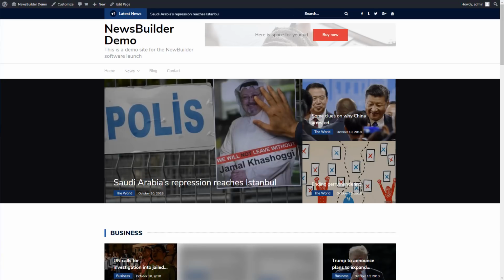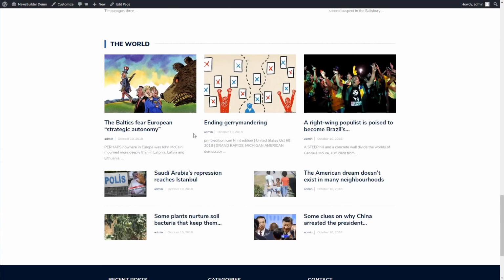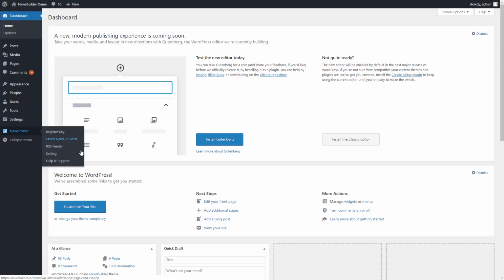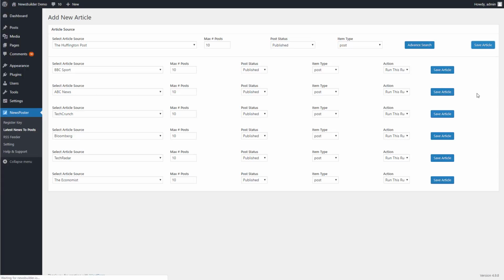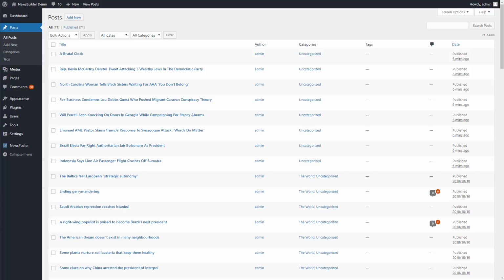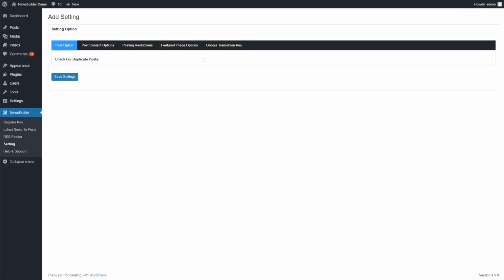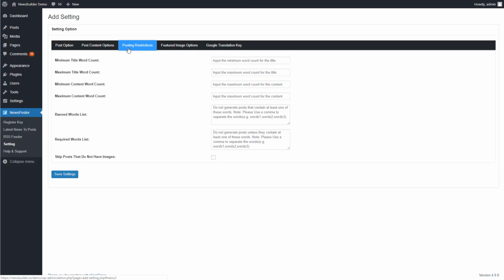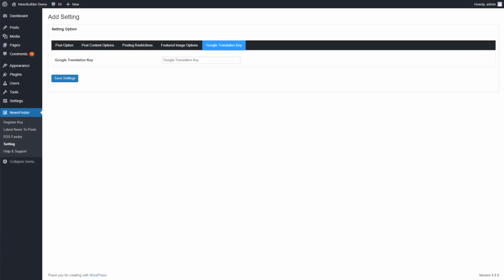NewsBuilder Review - $2000 Bonuses To Give You An Advantage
What Exactly Is NewsBuilder?

NewsBuilder site owners can drive boatloads of ultra-targeted traffic directly to their articles & monetized sites. Meaning higher passive profits from huge volumes of engaged visitors!

HOW NEWSBUILDER WORKS: NewsBuilder comes loaded with a powerful WordPress plugin, theme, and our proprietary, award-winning TrafficBuilder software.